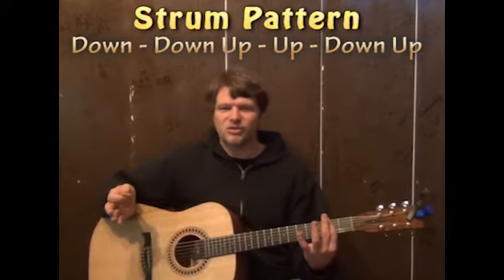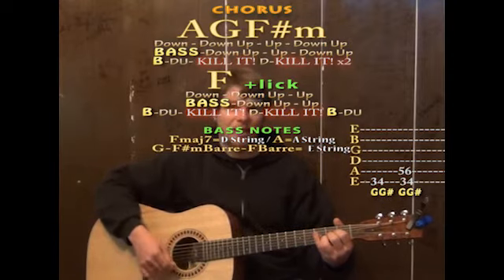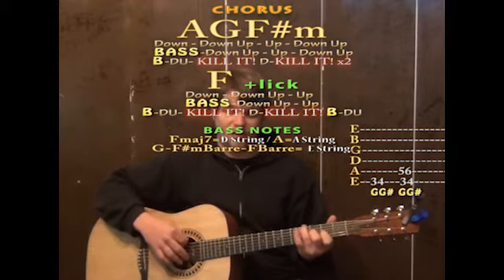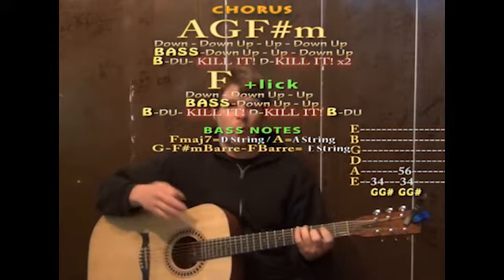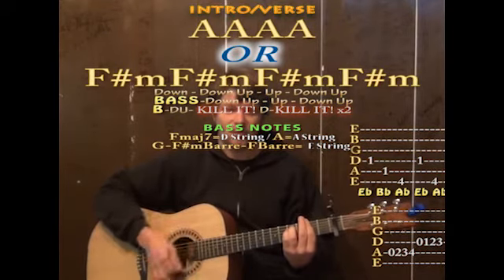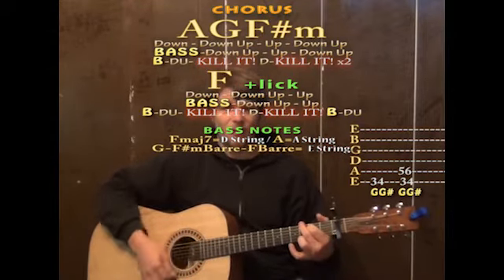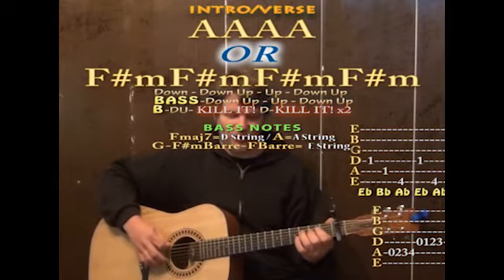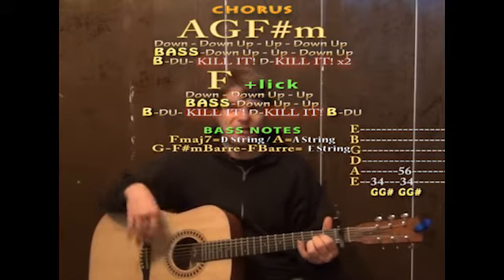Get Me Bodied (Beyonce) Easy Guitar Lesson How to Play Tutorial Capo 1st Fret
Capo 1st Fret - Super easy guitar lesson on how to play Get Me Bodied by Beyonce with licks chords and strum patterns to cover the song or play with the recording ;) BEATLES GUITAR LESSONS